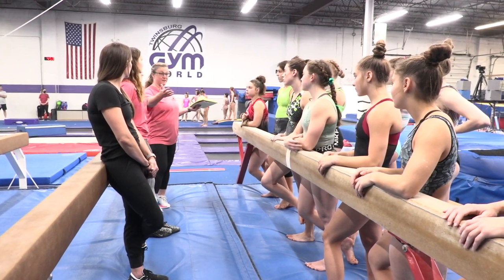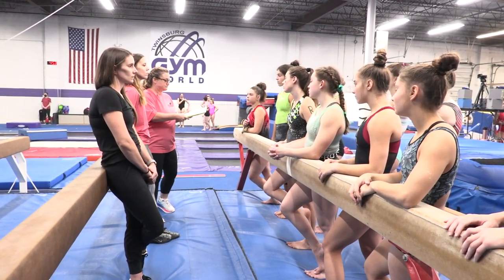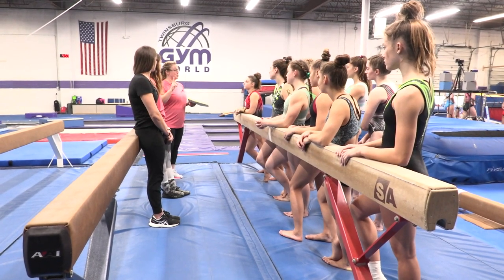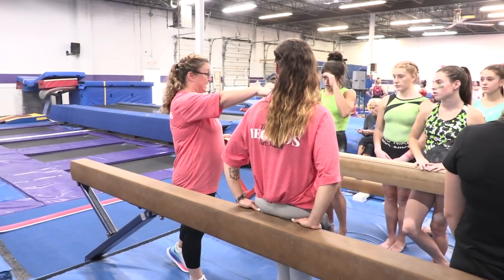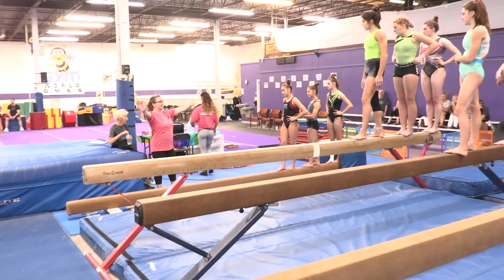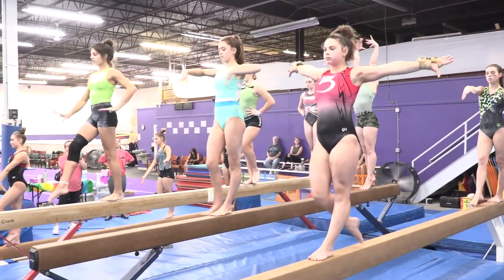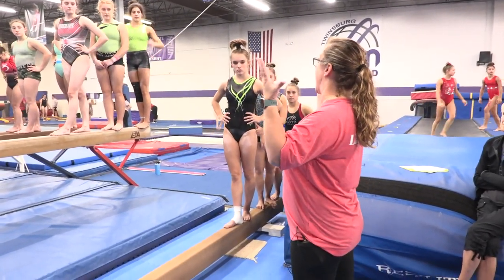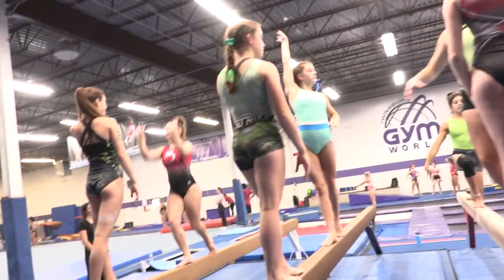Training Thursday with Judge Kearns | Insufficient Rhythm and Tempo on Beam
There have been some deductions added to beam for which judges are going to be looking at taking during the 2022-23 competition season. One of those is for insufficient rhythm and tempo with the beam choreography. Judge Christi Kearns explains the new rule changes and then has a group of level 9 and 10's work through several different examples of rhythm and tempo. This was filmed at the 2022 Level 9 High Tech High Performance Camp.